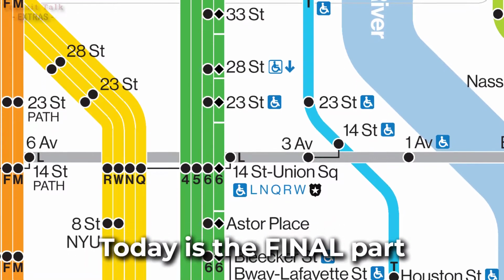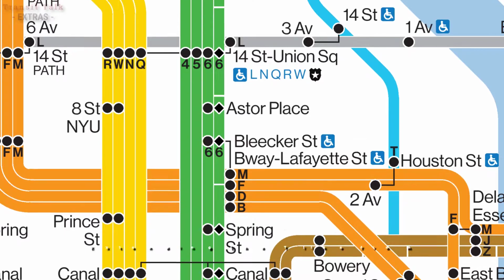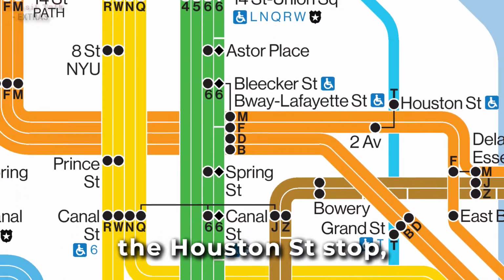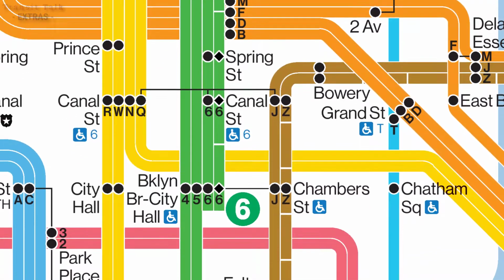NYC Subway Map Edits: 2 Av Subway Phase 4 [Timelapse] - Experimental Map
Alright, it's time to finish this once and for all. Today it's time to knock out the Second Avenue Subway, with phase 4. Phase 4 consists of extending the T line from Houston St to Hanover Square. This is a timelapse of me doing the edit of the subway diagram being done all by me.